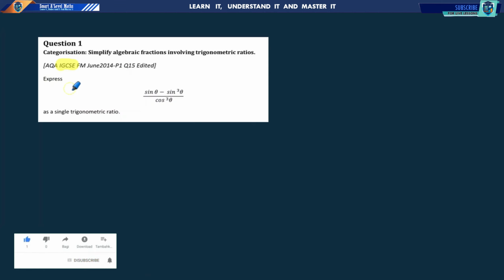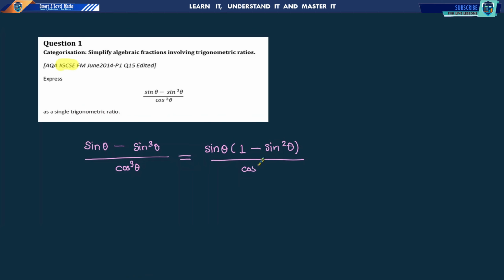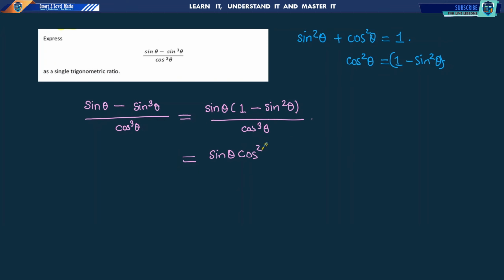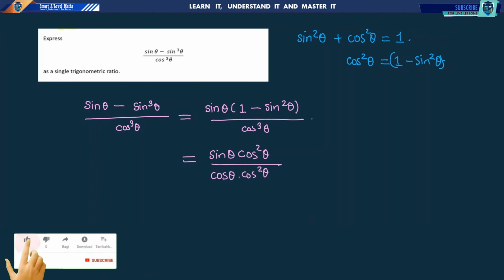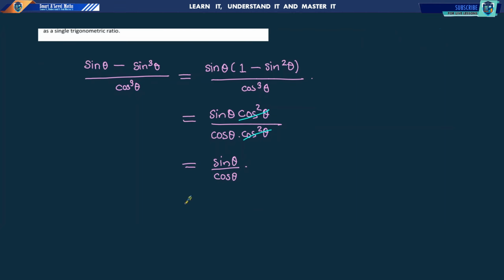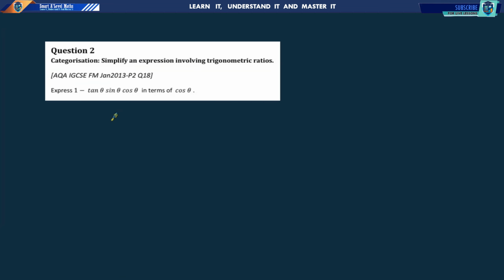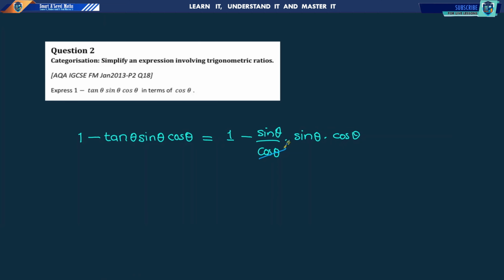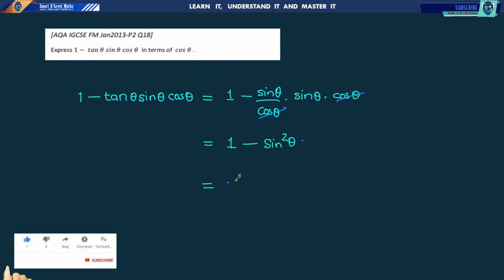Can You Simplify This Trig Expression? | IGCSE FM Challenge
Learn A’Level Mathematics the smart way with clear explanations, step-by-step solutions, and powerful shortcuts. Whether you're studying a topic or preparing for exams, this channel helps you understand faster and solve with confidence.

TIMESTAMPS

00:00 - Intro | A’Level Maths Trigonometry Problem Explained Step-by-Step
00:52 - Factoring sin(x) & Using Trigonometric Identity (sin²x + cos²x = 1)
01:33 - Simplifying Expression | Cancelling cos(x) in Numerator and Denominator
01:55 - Expressing in Terms of cos(x) | Simplifying 1 − tan(x)sin(x)cos(x)
02:40 - Final Answer & Key Takeaways | Don’t Forget to Subscribe for More A’Level Maths